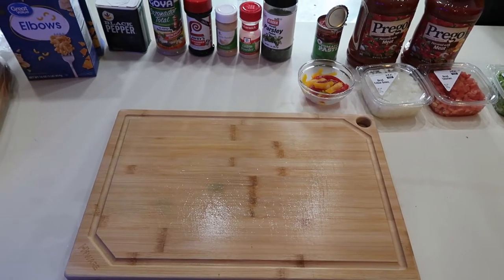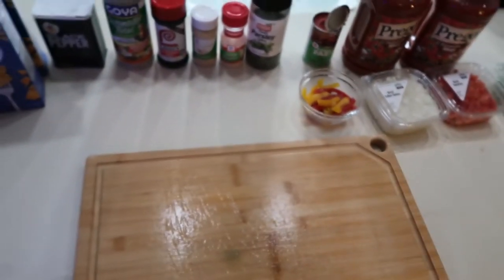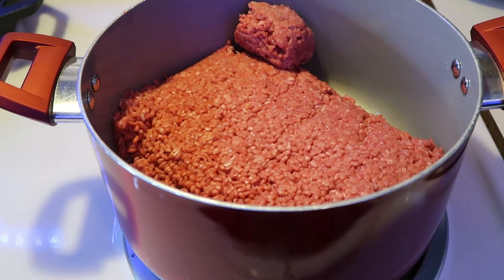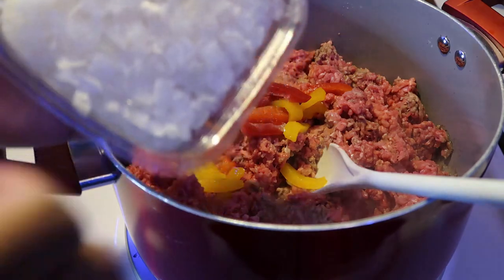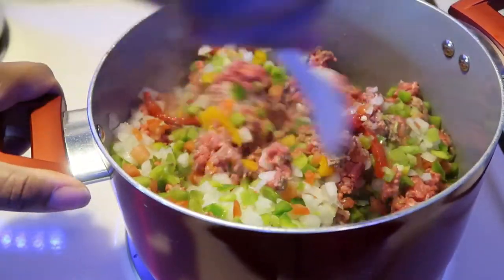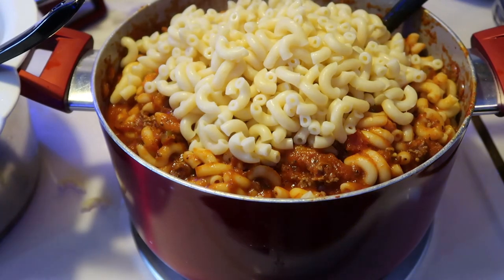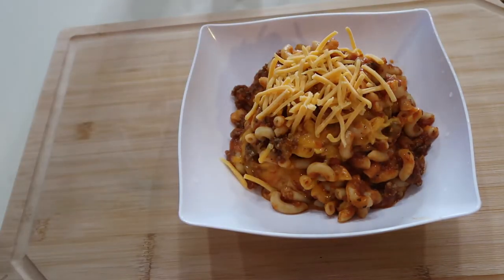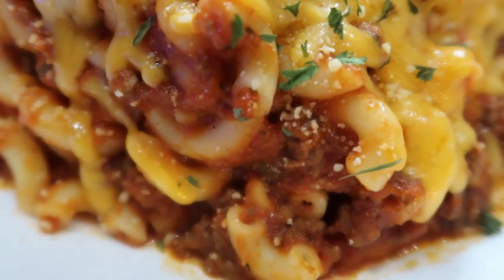BEEF GOULASH| HOW TO MAKE AMERICAN GOULASH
Beef Goulash Today !

How to make Goulash it's Easy Fast and yummy everyone will love it.

Amazon profile